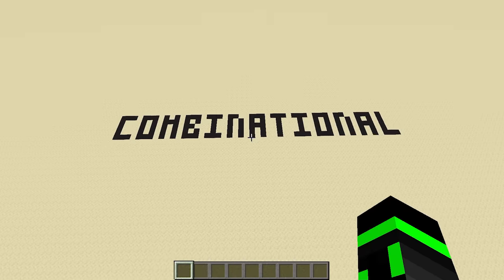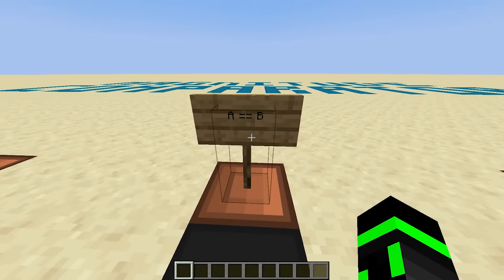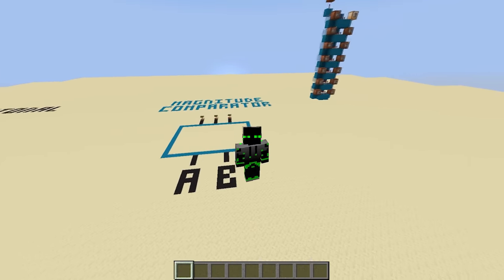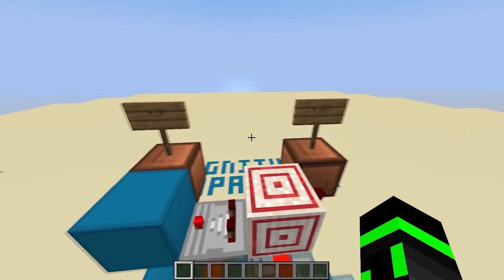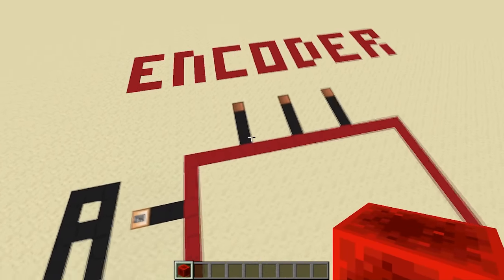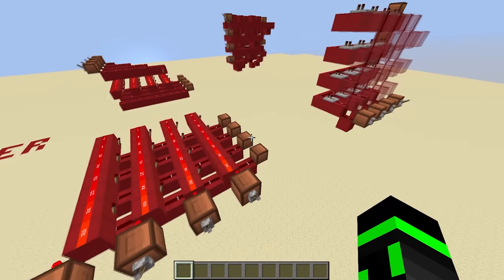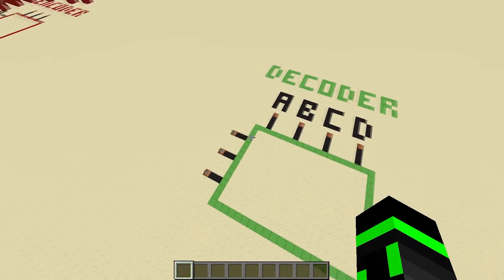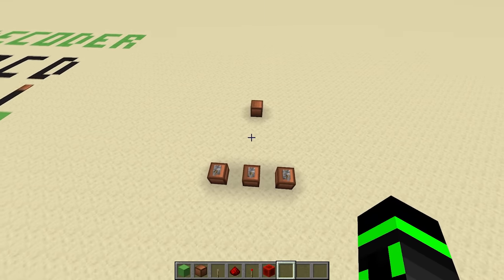Combinational Redstone Devices - LRR #6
In this episode, we expand our toolbox of combinational logic devices. We cover magnitude comparators, encoders, decoders, muxes, demuxes, redcoders, and binary/hex converters.

0:00 Introduction
1:09 Magnitude Comparator
4:50 Encoder
7:26 Decoder
11:04 Some Encoder/Decoder Uses
12:53 Multiplexer (Mux)
14:10 De-Multiplexer (De-Mux)
14:42 Redcoder
15:50 Binary/Hex Converters
16:12 Subscribe!